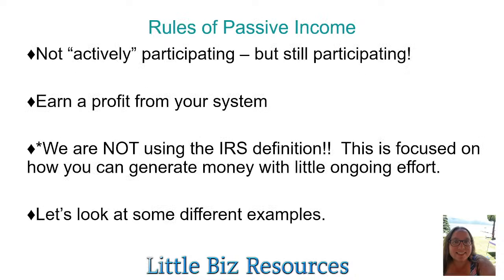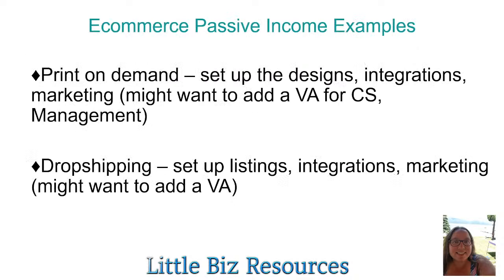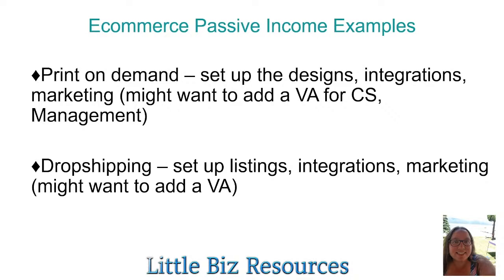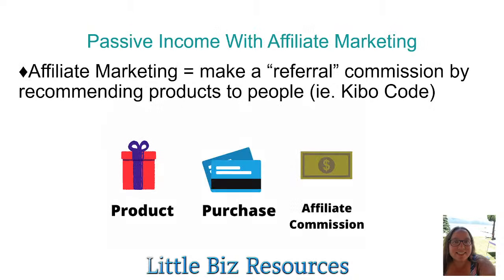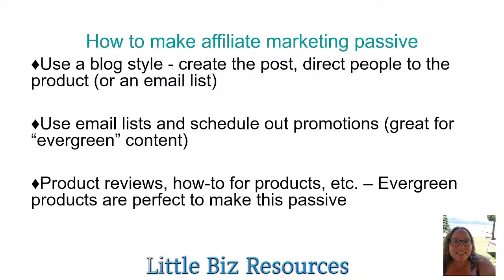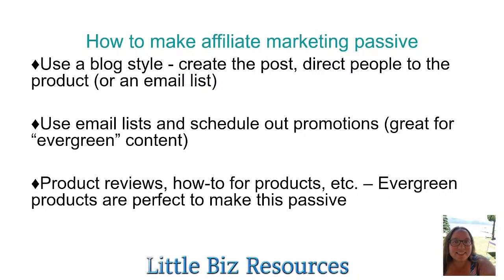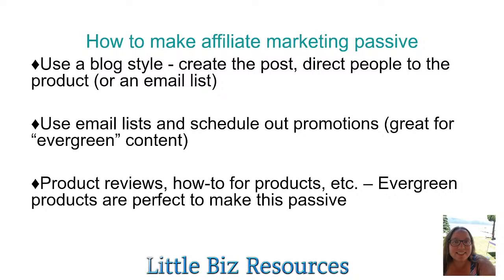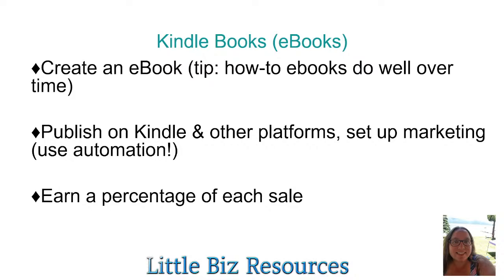Can You Generate Passive Income With An Online Business?